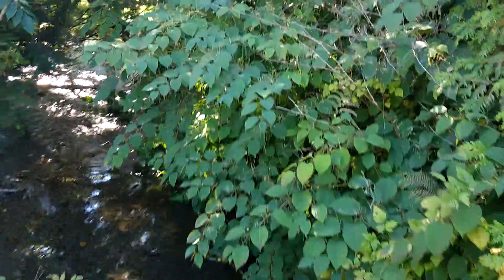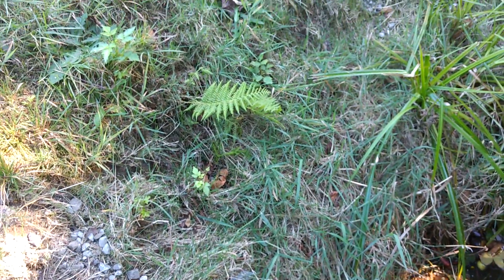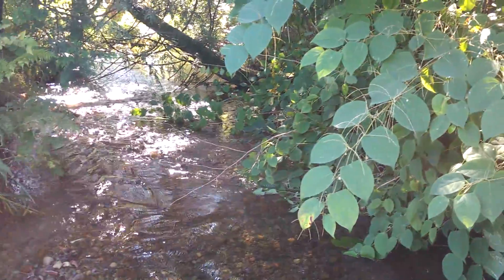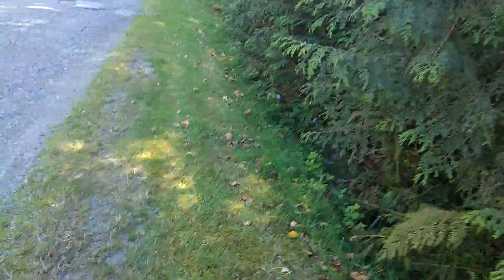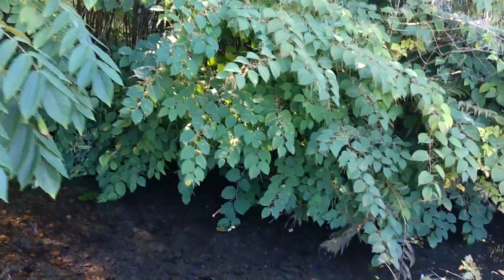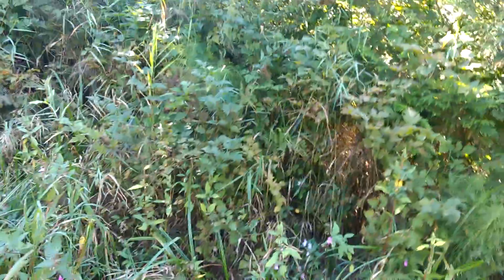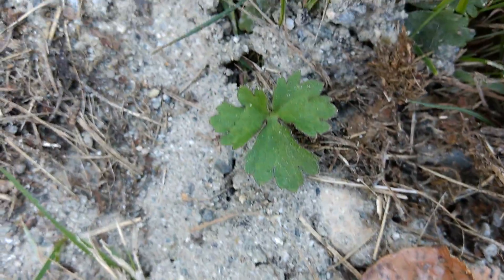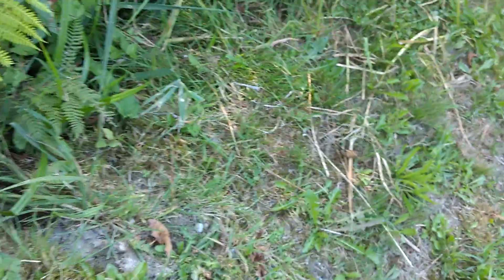Evidence of an epidemic of some proportion will come if we don't act now Canada.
👣👣👣 No wait Tin Man that's the bipedal homeless cutting thru all those areas. Yah I'm sure someone will say that... Help people 👣👣👣